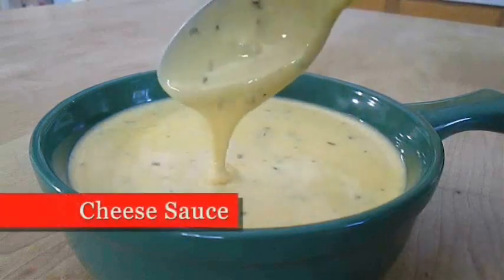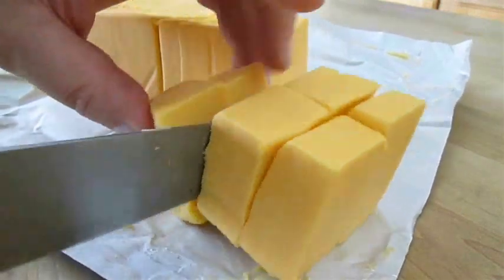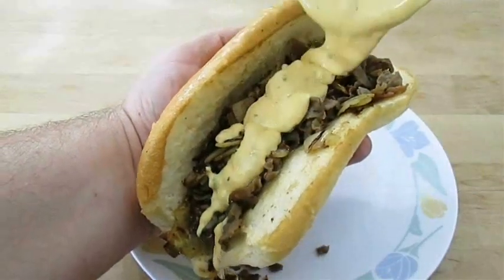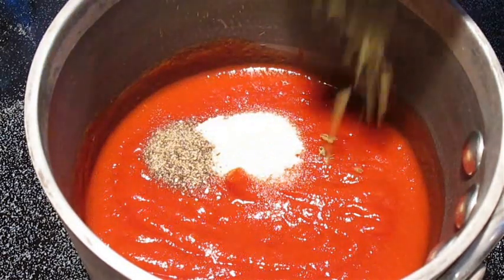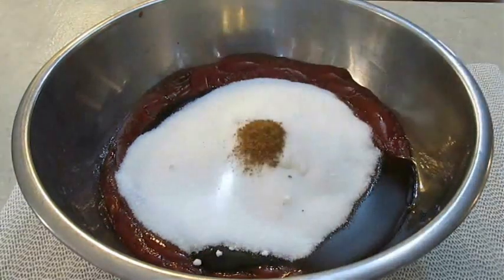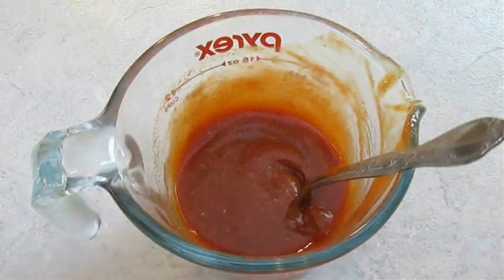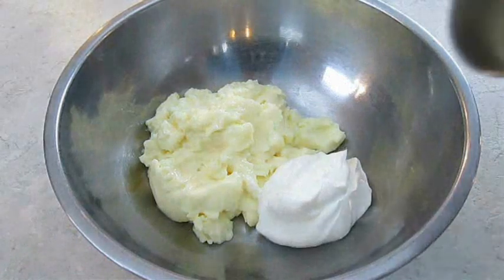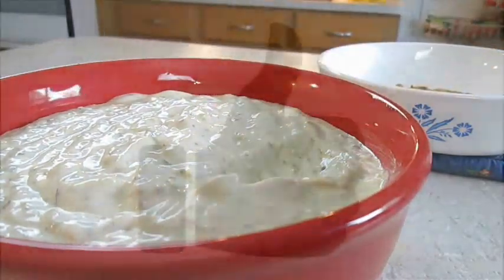5 Sauces You Should Know How to Make - PoorMansGourmet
Cheese Sauce, Pizza Sauce, Barbecue Sauce, Cocktail Sauce and Tartar Sauce are the 5 main sauces everyone should know how to make. The Cheese Sauce can go on practically anything. The Barbecue Sauce can go on anything meat. The Tartar and Cocktail Sauce can go on everything fish, shrimp and other seafoods. And, of course, everyone know what Pizza Sauce can be used for.

1 New Video per week, usually Wed or Fri Afternoon